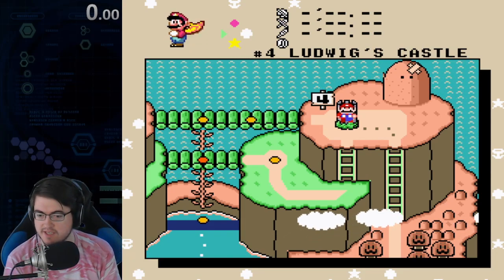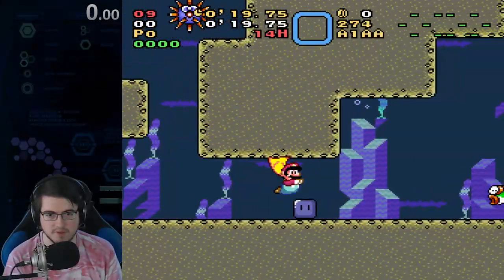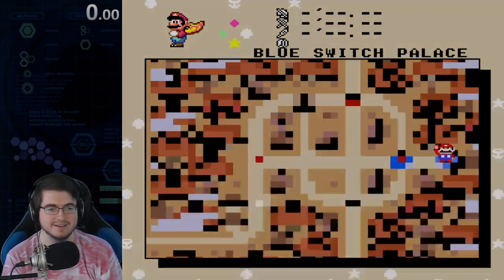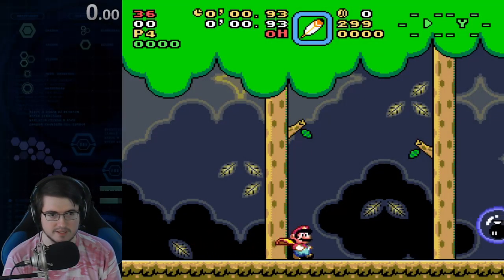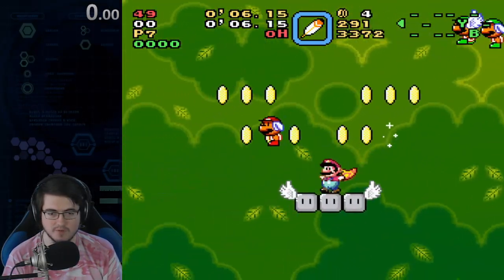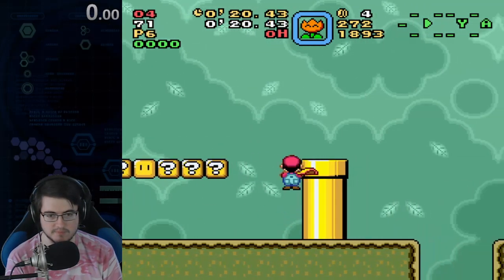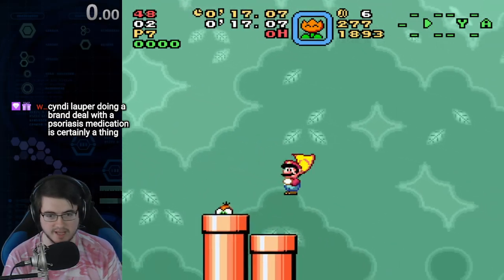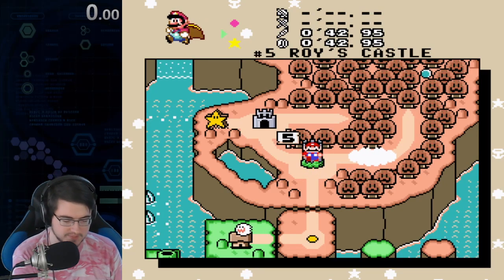Lunar Dragon Tutorial Part 7: Forest of Illusion (Super Mario World Speedrun)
Your PB will be an illusion after going through this forest (groan)

During a vacation in Dinosaur Land, Princess Toadstool gets kidnapped and a spell is cast on the inhabitants of the island. When they stumble upon Yoshi™, a young dinosaur, Mario™ and Luigi™ learn that Bowser™ is responsible for the terrible misdeeds. Now, Yoshis are trapped in magical eggs that Bowser has hidden throughout seven castles. Many hidden paths aid Mario in making his way to Bowser's castle, completing 74 areas, and finding all 96 exits. Discover items, including a feather that gives Mario a cape that allows him to fly and a flower that lets him shoot fireballs, in layers upon layers of 2-D scrolling landscapes. You can even ride Yoshi and swallow your enemies!